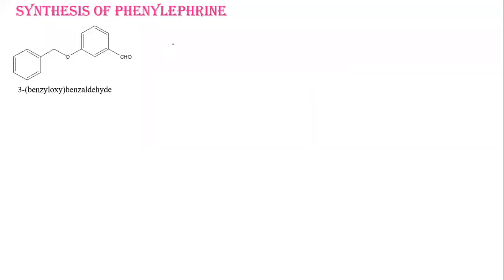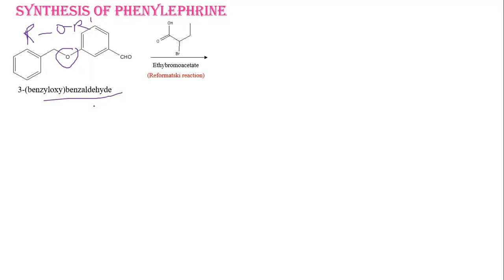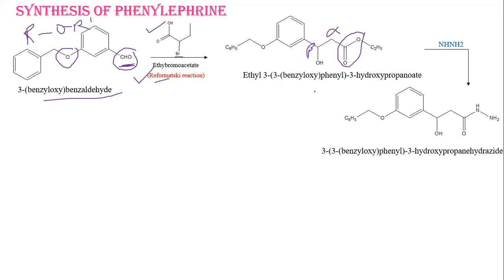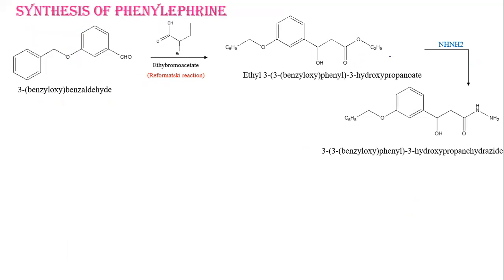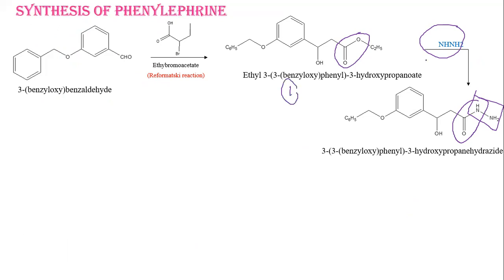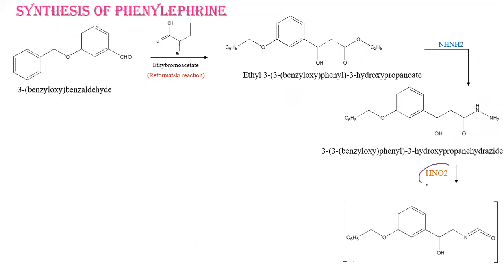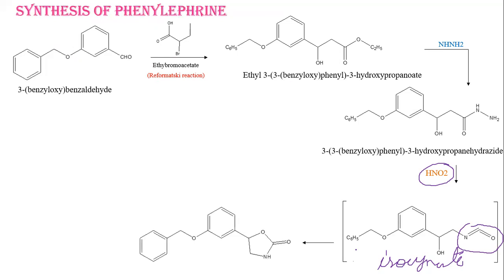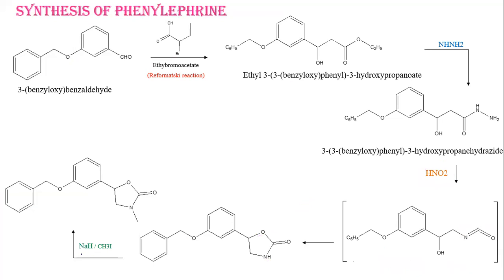Synthesis of Phenylephrine